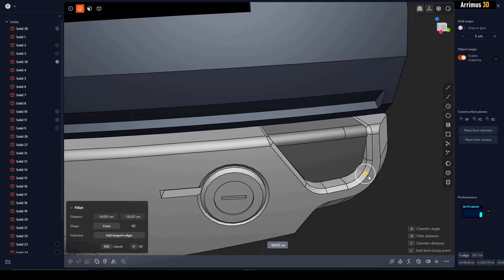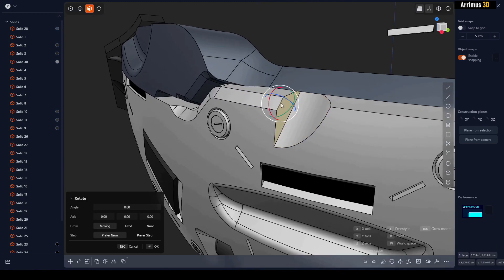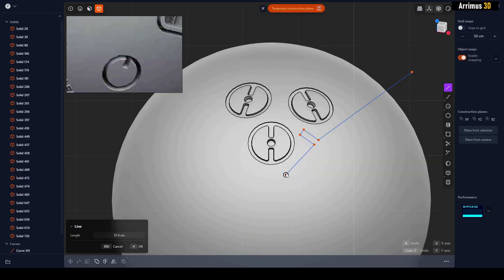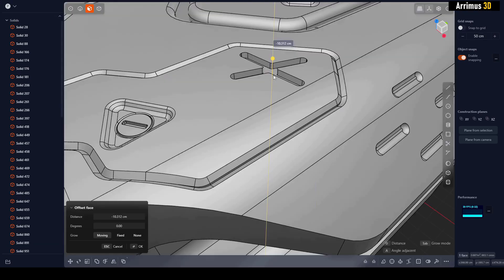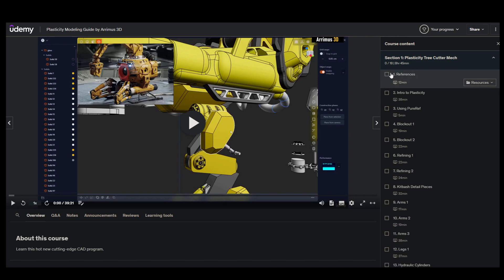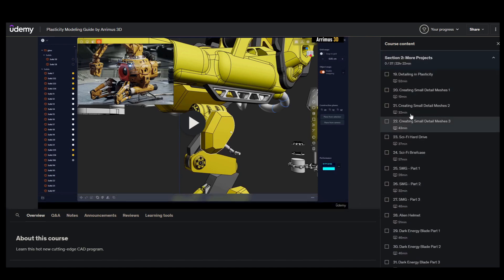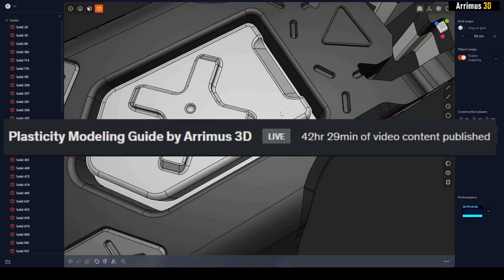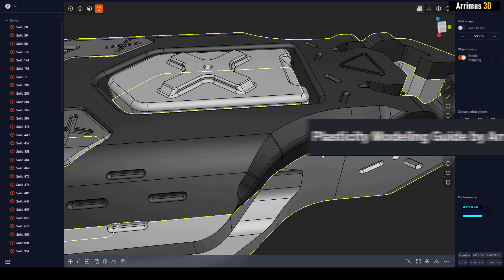Plasticity Course Update - 4 New Videos